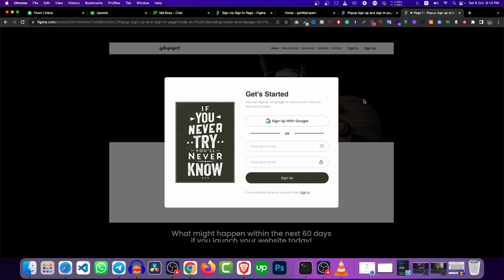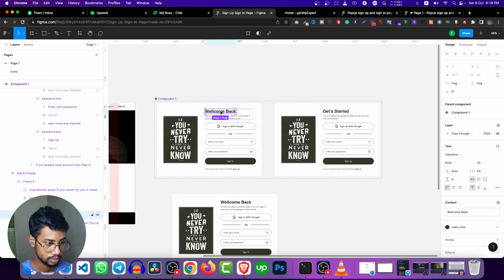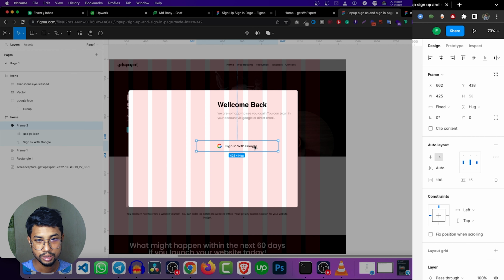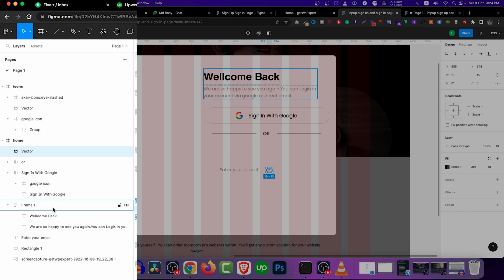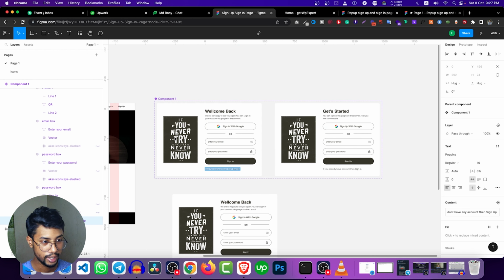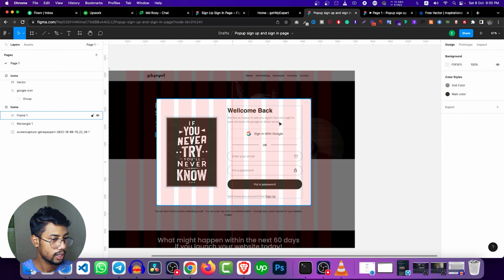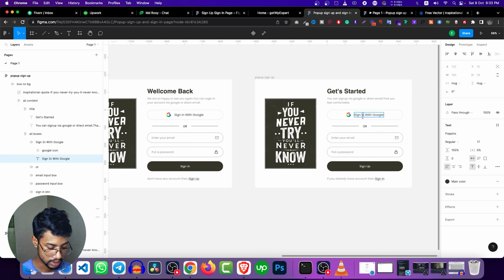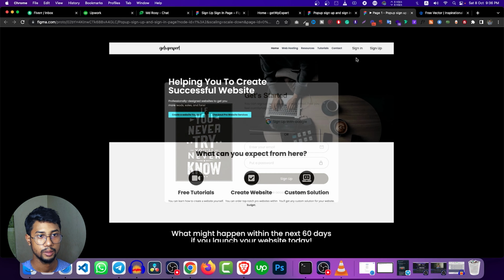Sign up and sign in Popup In Figma | Login Popup Figma - Expert Azi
timestamp :
00:00:00 - start talking about the Login Popup
00:00:49 - Start Design
00:17:27 - duplicate the pop-up box
00:19:43 - Prototype Figma